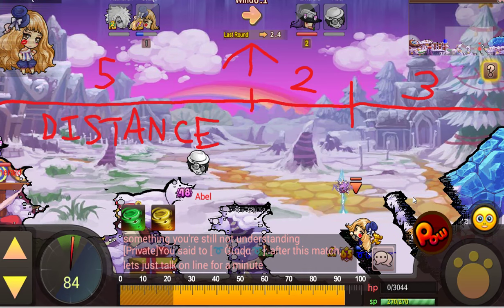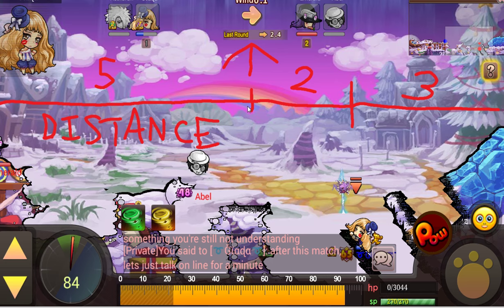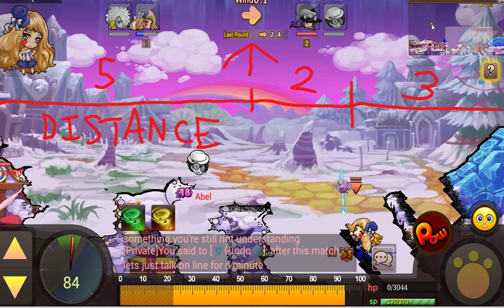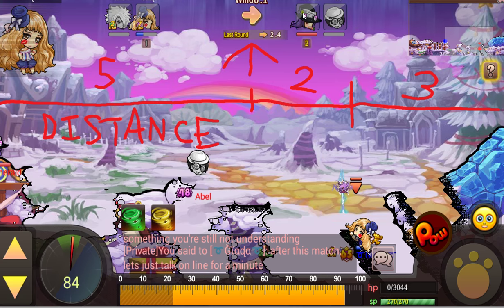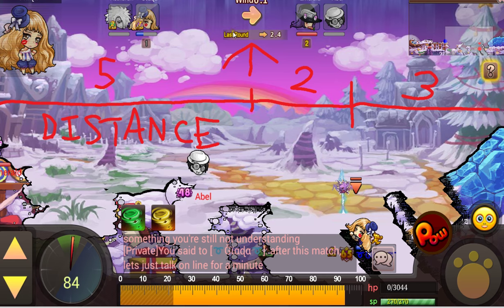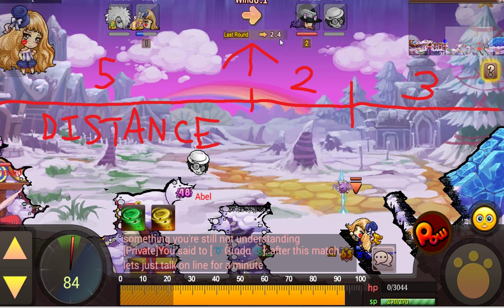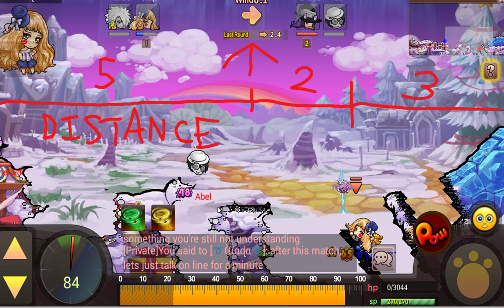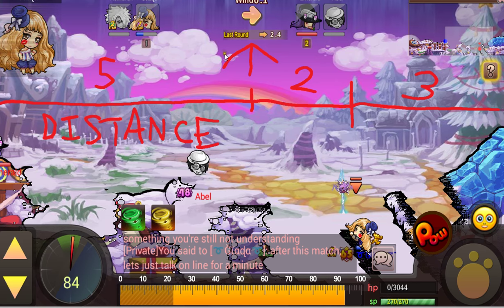Minitoss High Angles